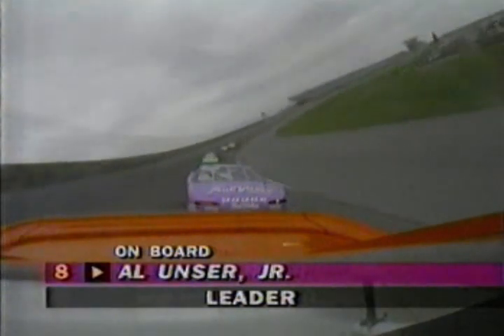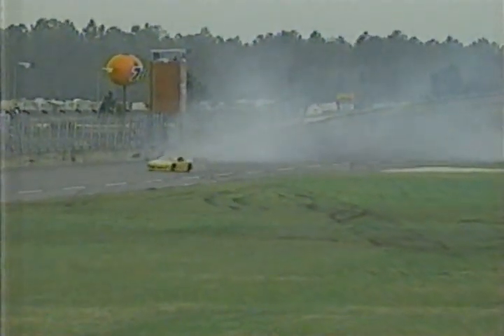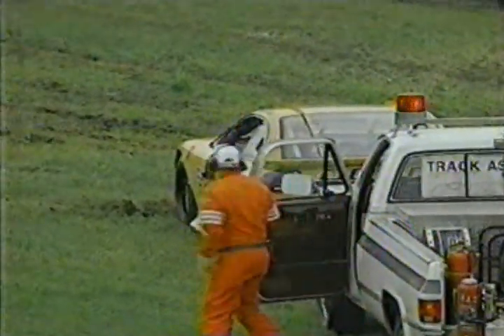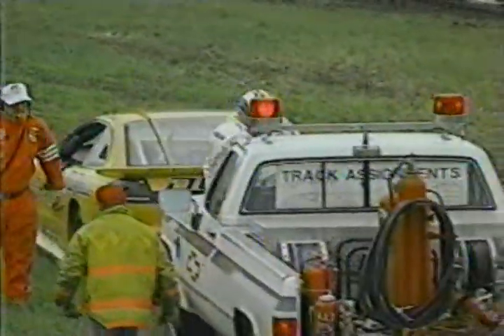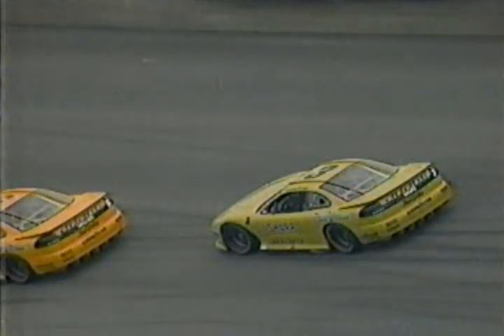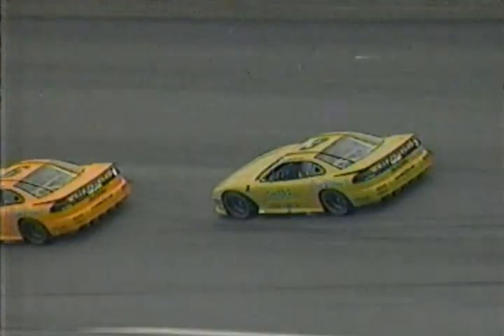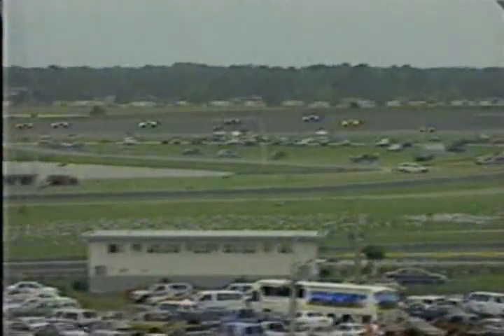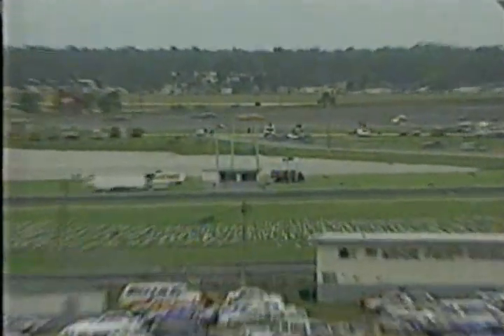1994 IROC Daytona - Scott Sharp Spin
Scott Sharp spins out during the 1994 IROC race at Daytona.

I dont have much from this race so please dont ask for any other stuff from this race